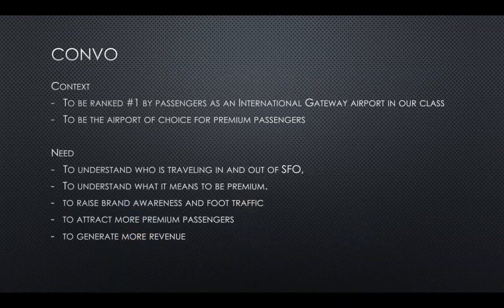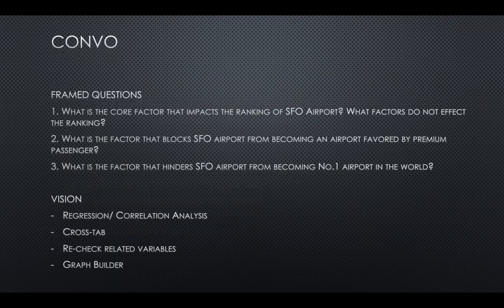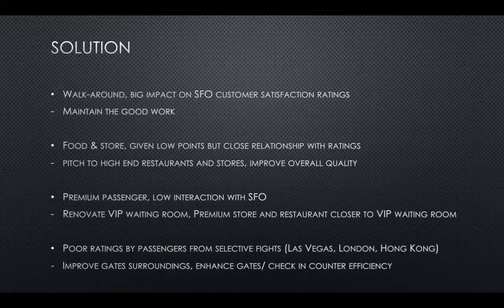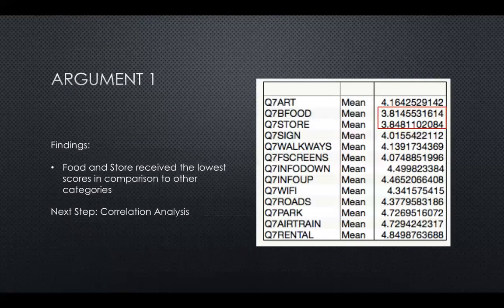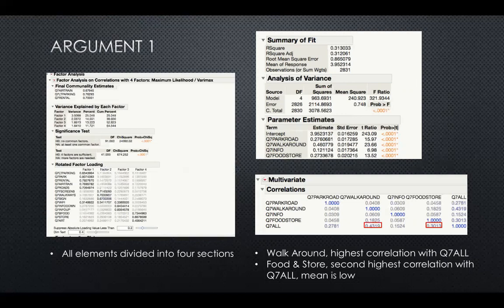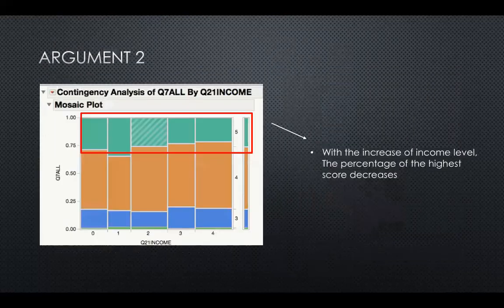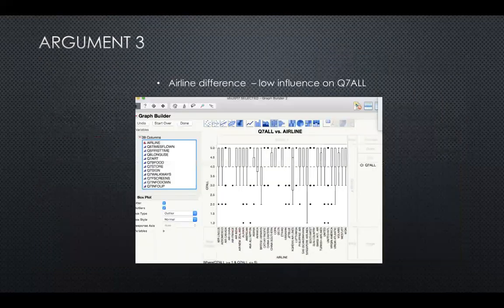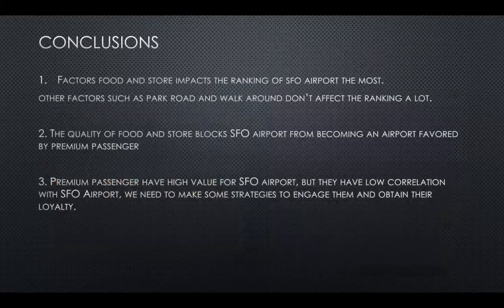Presentation-SFO Analysis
Business Analytics Final Project